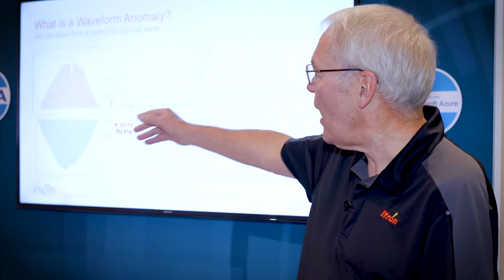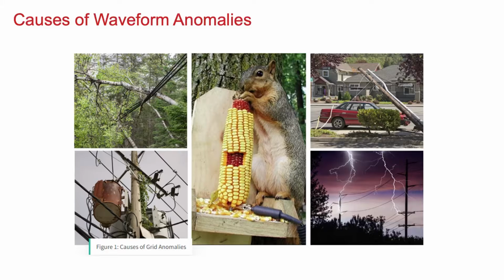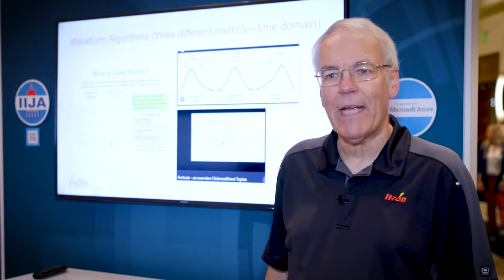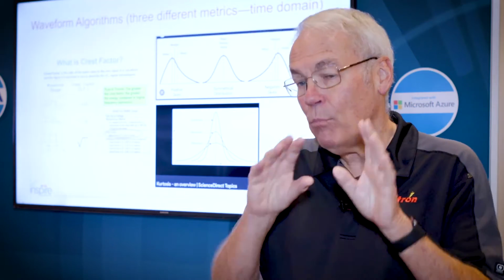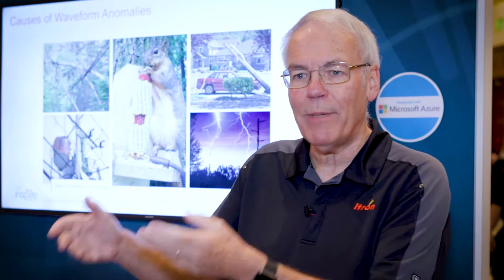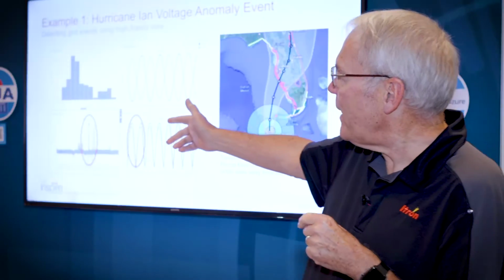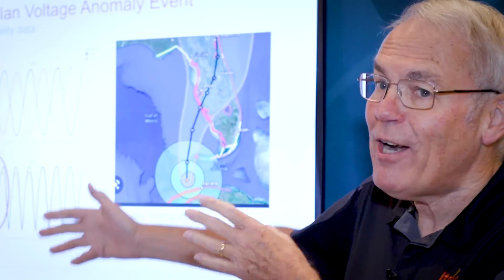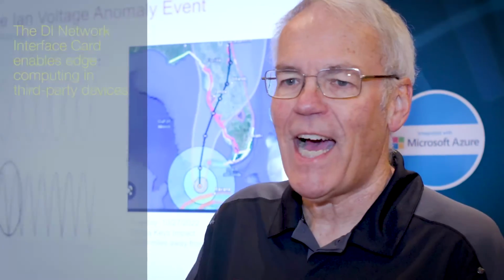Detecting Waveform Anomalies to Maintain Grid Stability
When the voltage on your grid is stable and distributing electricity as intended, everything is status quo. But, what happens when there are disruptions to the power flow? Detecting anomalies such as voltage sags/swells, spikes and notches to harmonics, electrical noise, switching transients and frequency variations can identify these issues and further restore steady voltage. Learn how grid-specific events such as capacitor bank switching, feeder contact by objects such as trees or animals, weather events such as lightning or ice, vehicle collision and equipment failures can cause disruptions to voltage and current. In addition, there are also customer-created events caused by equipment malfunctions, arcing and even the use of “energy-efficient” technologies (such as variable frequency drives) that can be spread to neighboring communities depending on the size of the customer load. This video addresses the various types of anomalies and how distributed intelligence can identify and help you proactively maintain grid resiliency and stability.